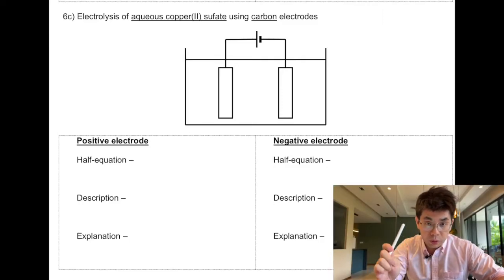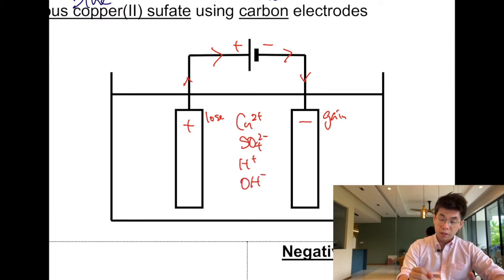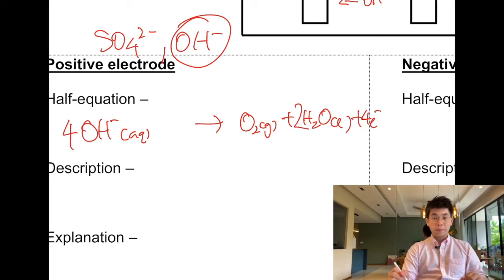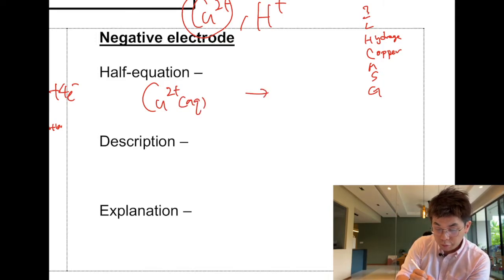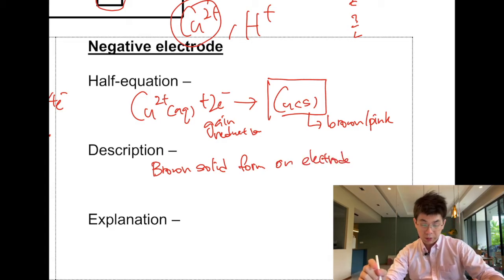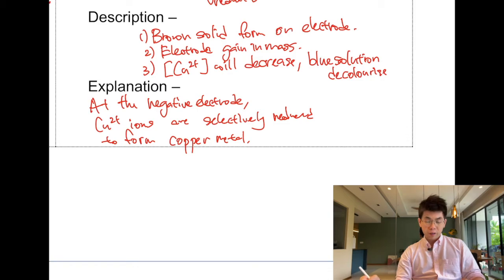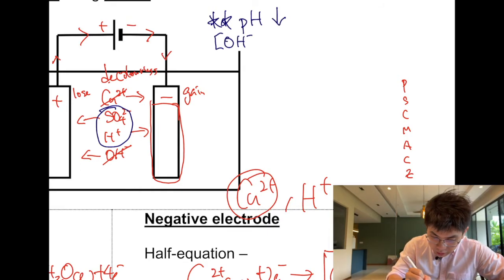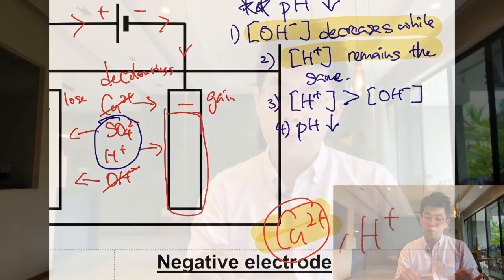Electrolysis CuSO4 Carbon